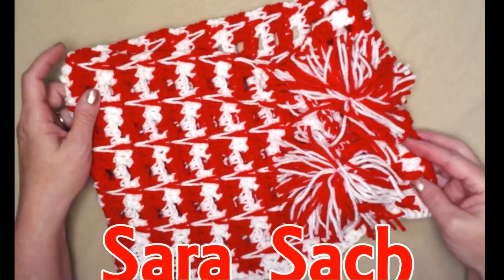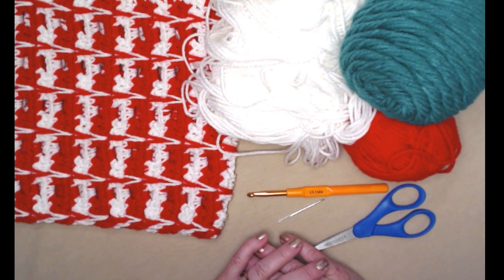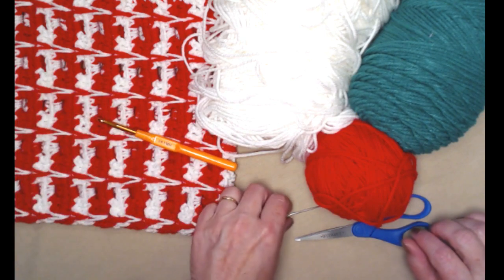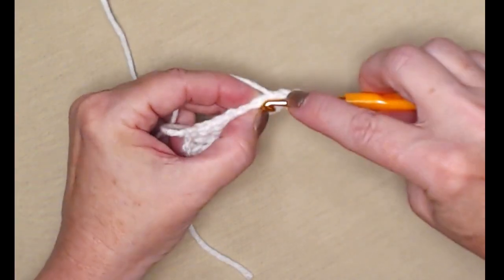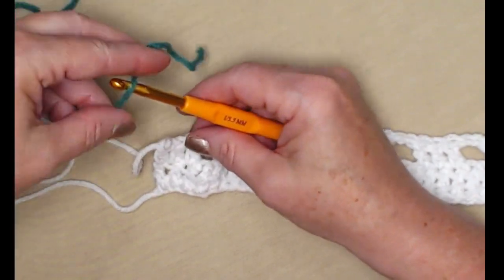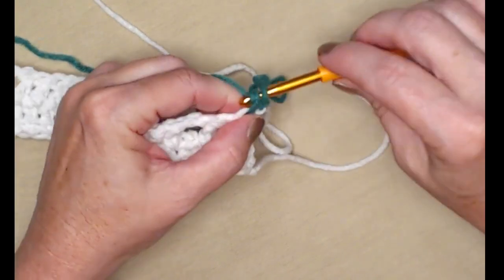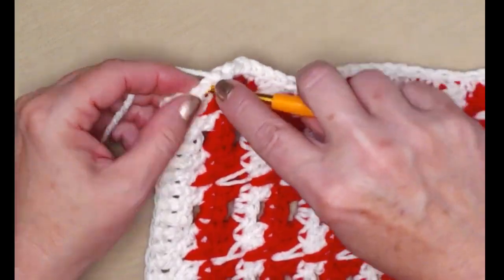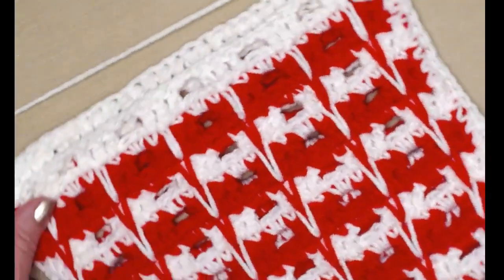Peppermint Frost Cowl Crochet Pattern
Learn To Crochet The Peppermint Frost Cowl. It's a brand new pattern release For Christmas in July, And  it's perfect for Christmas and the holidays. It's  also great For Sport teams and School colors, because it's cowl with pom poms.